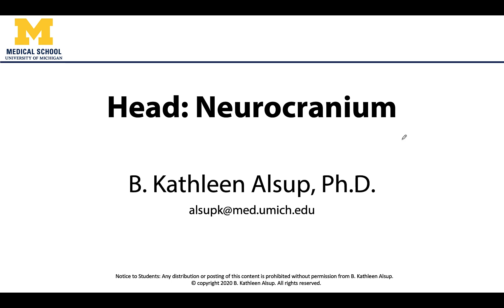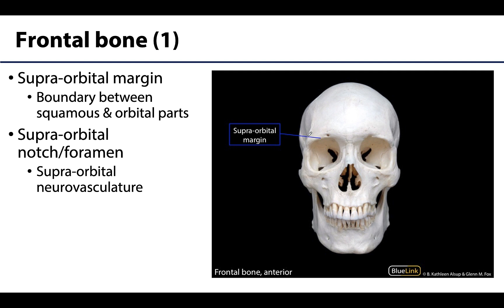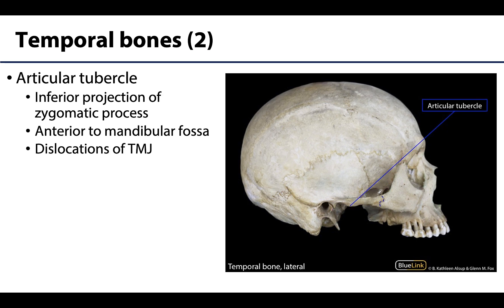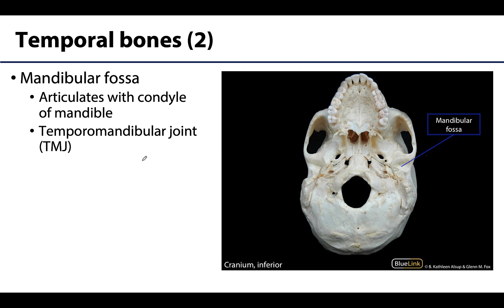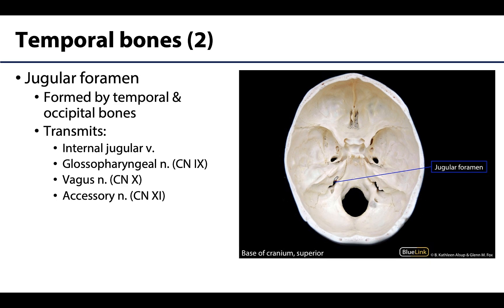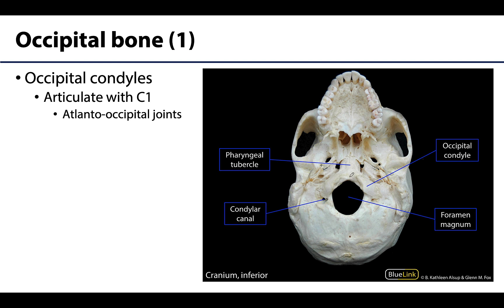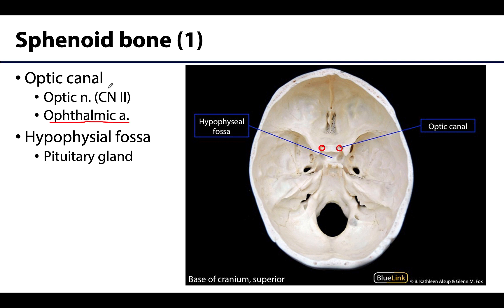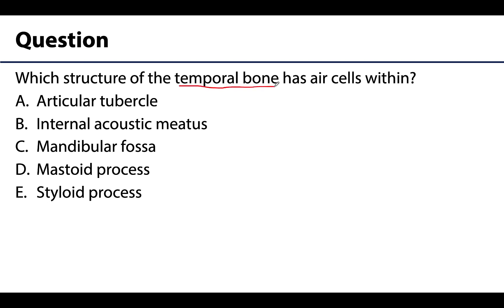MSK Head - Neurocranium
Dr. Kathleen Alsup describes the neurocranium in relation to the lectures for the ANAT 403 course at the University of Michigan.